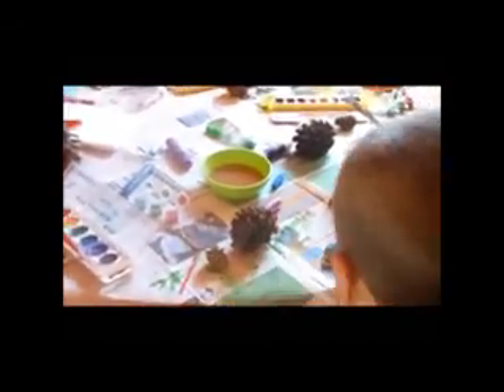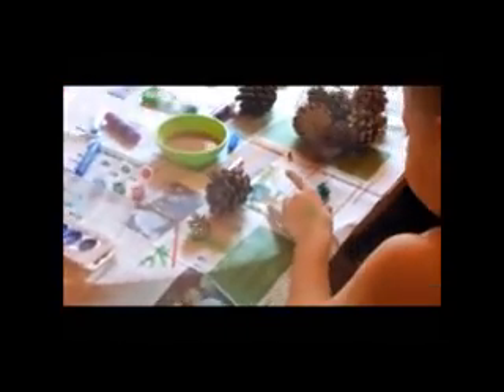Let's Get Crafty